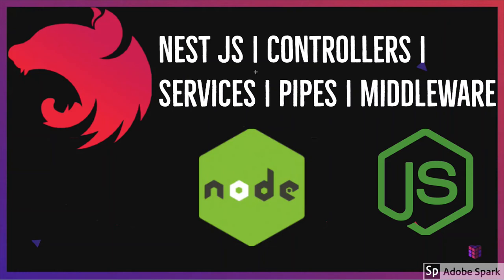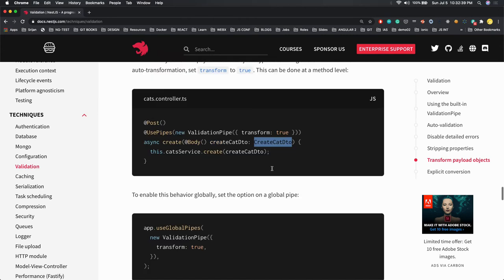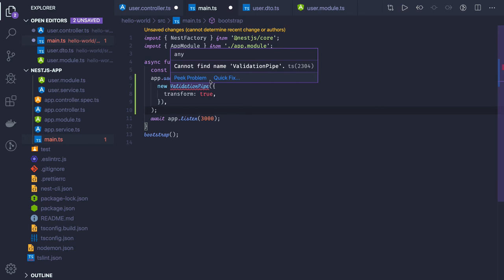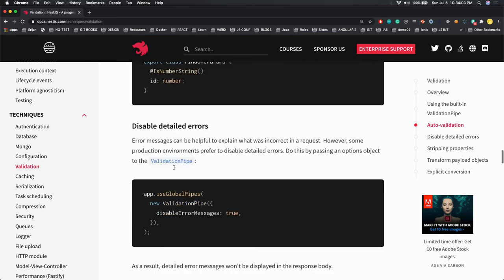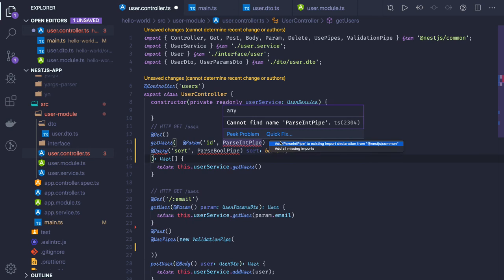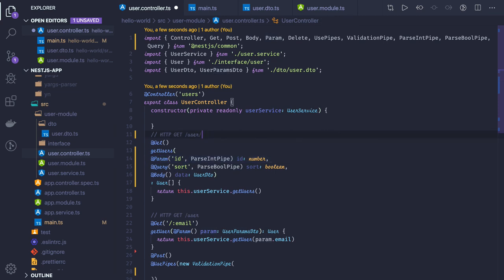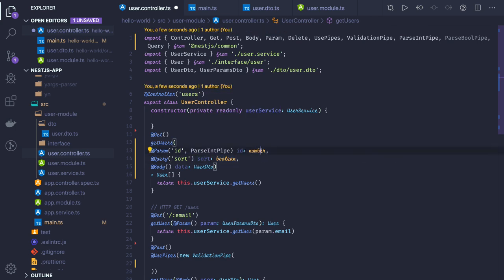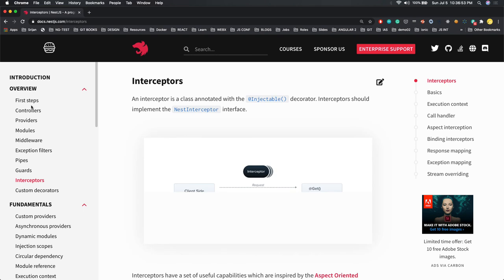NestJS Request Validation #06